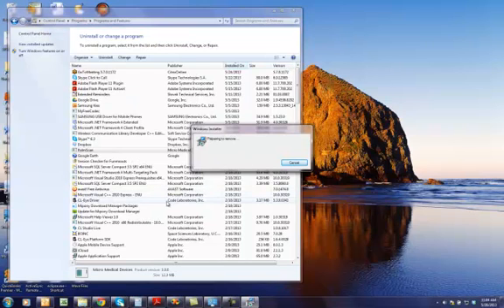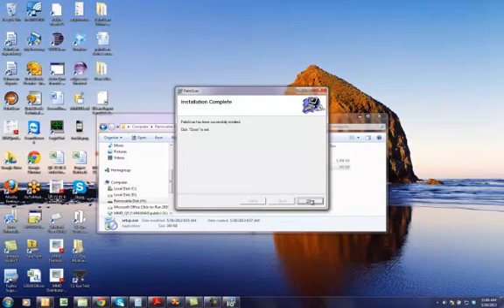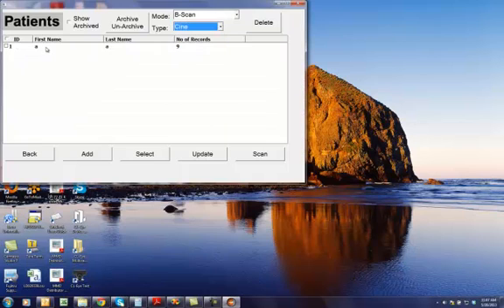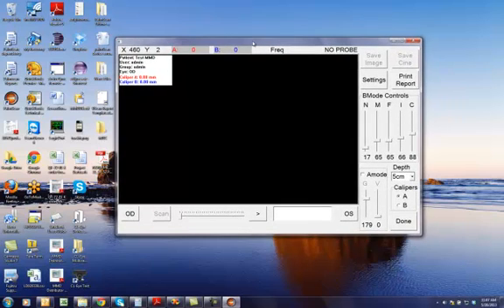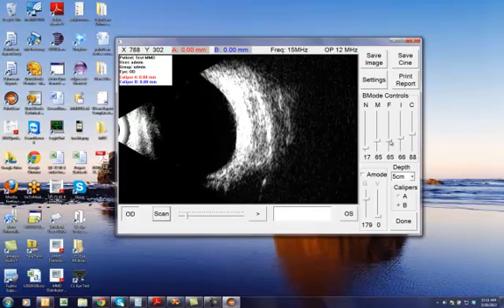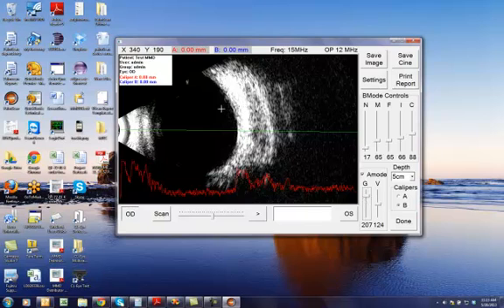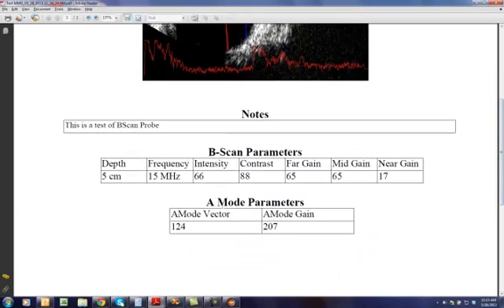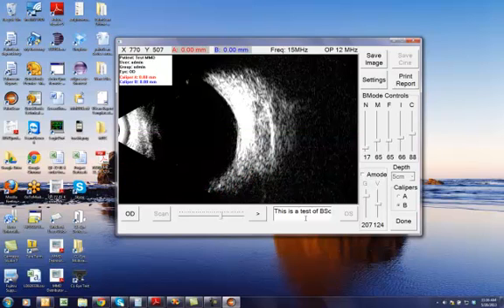Mobile B Scan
PalmScan Integrated Mobile B-Scan